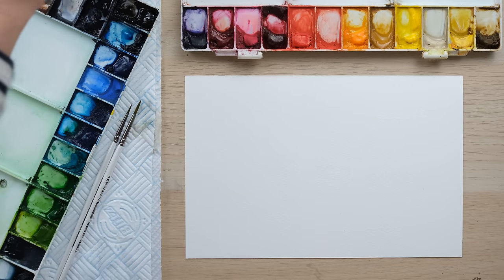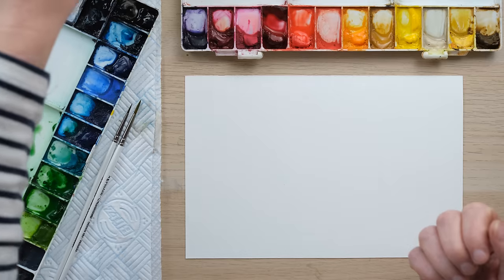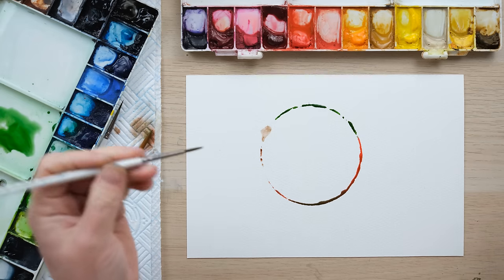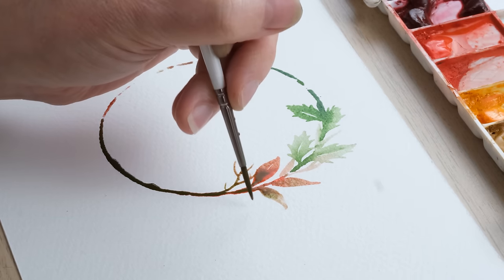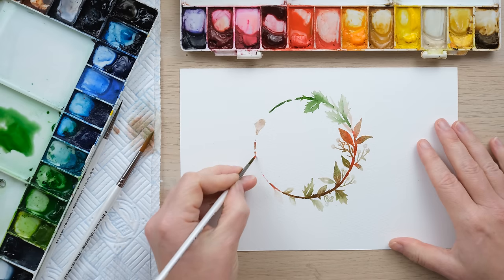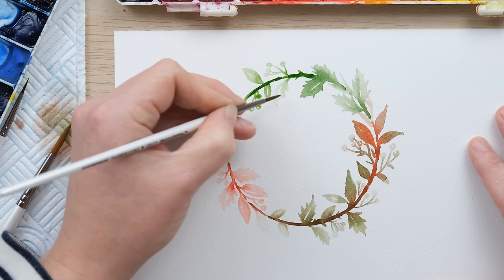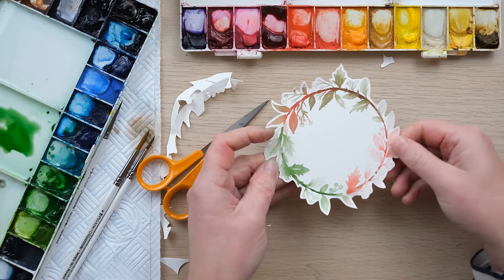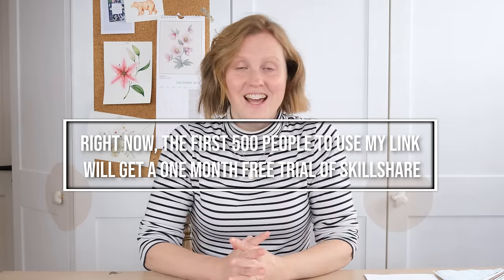The Easiest Christmas Watercolour Wreath!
Here is a lovely quick craft project to hang a simple wreath on the tree!

You will also need some kitchen roll and a round rimmed glass.

Sap Green
Cadmium Red